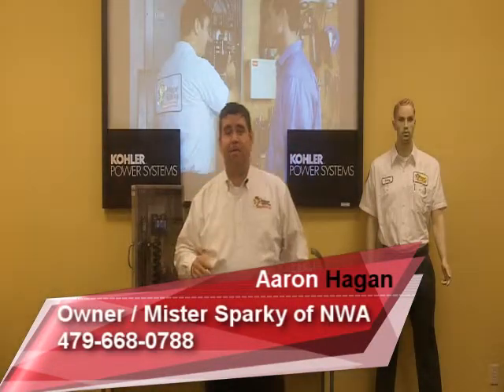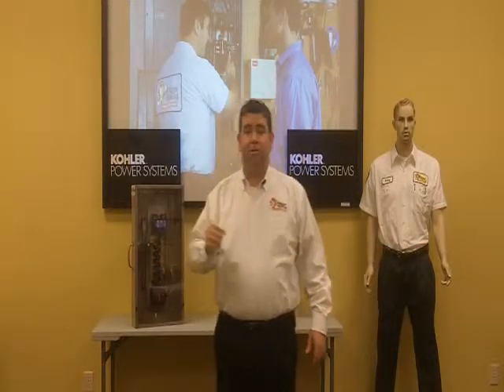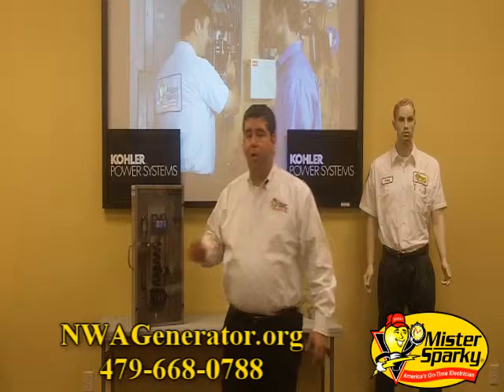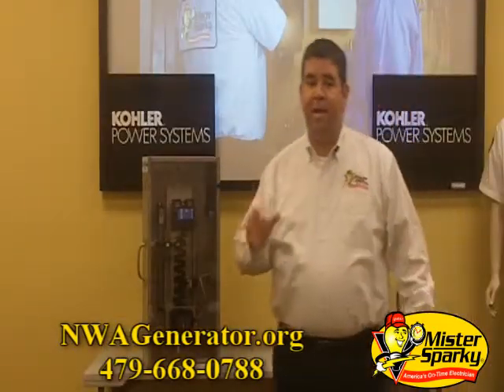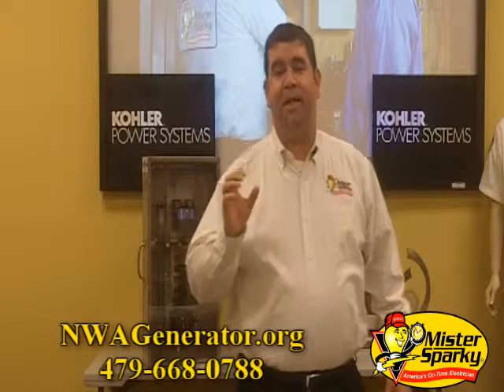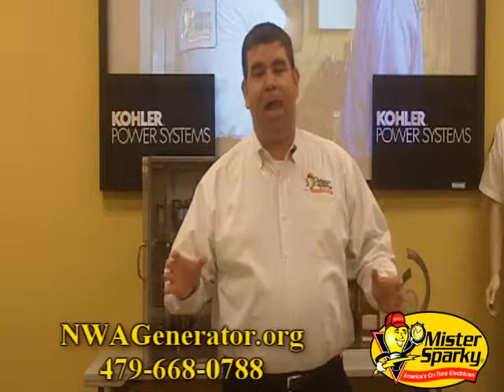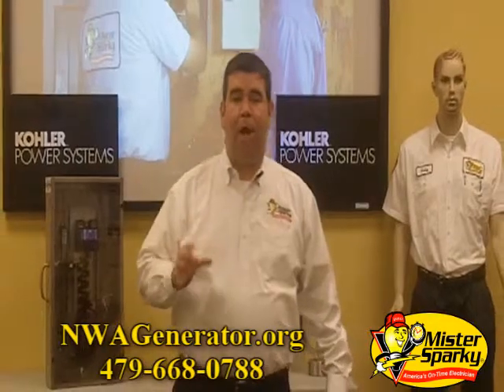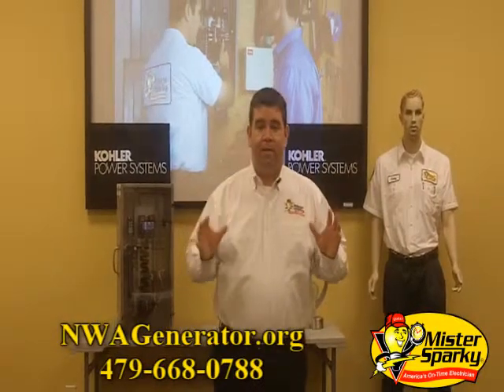Generators Fayetteville | Surge Protection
Generators Fayetteville | Once you know where you'd like to install the generator, and you know who you would like to install it for you, you might consider surge protection.